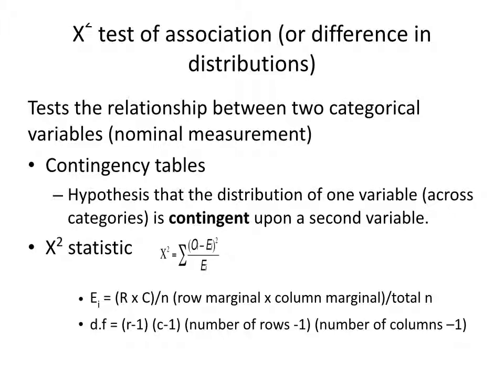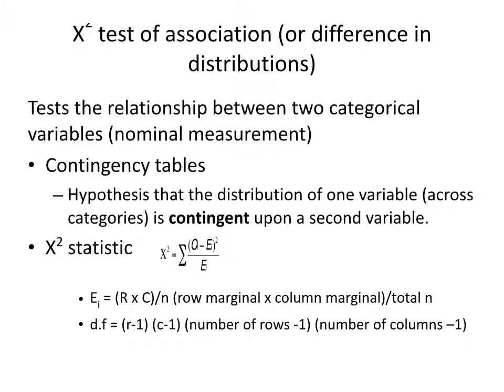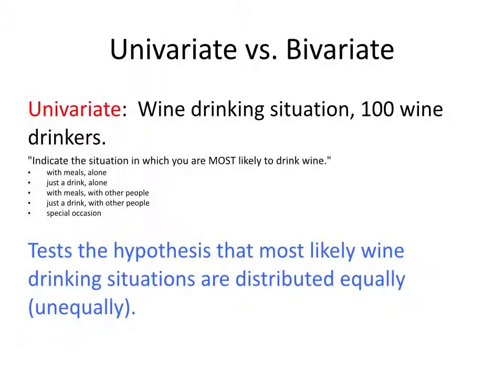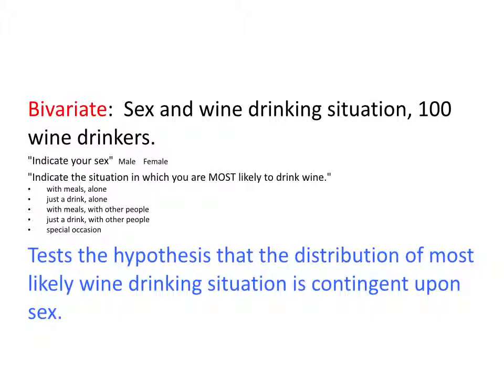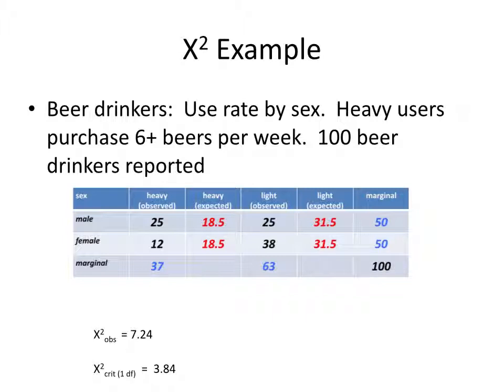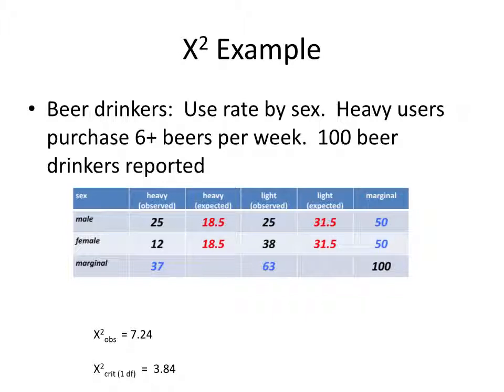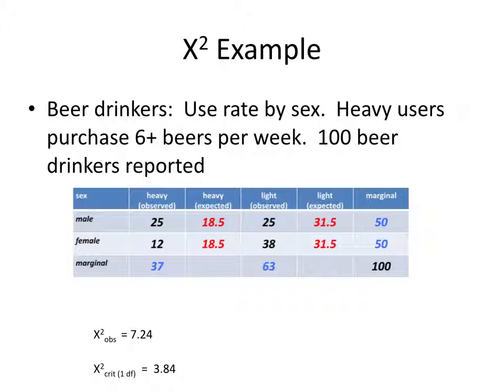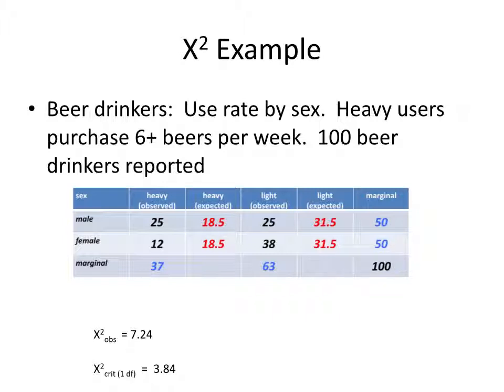hyptestsf14qt 5 5